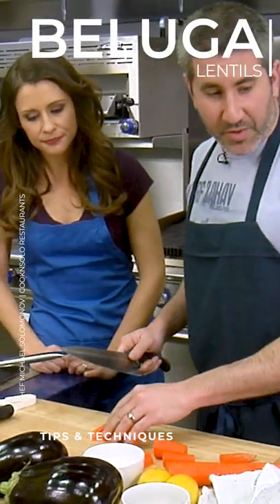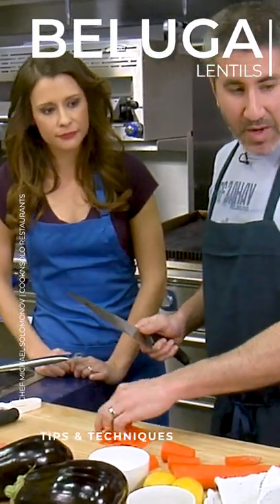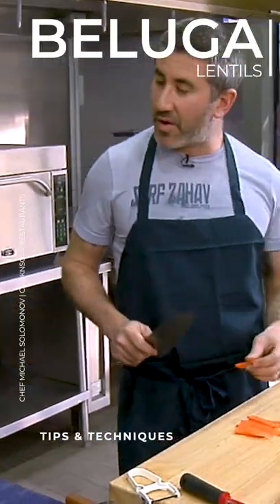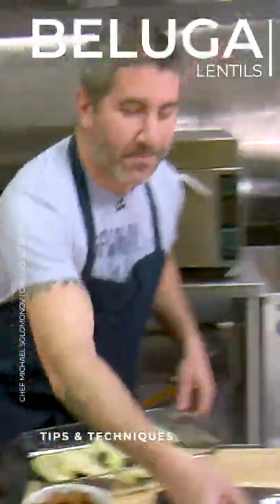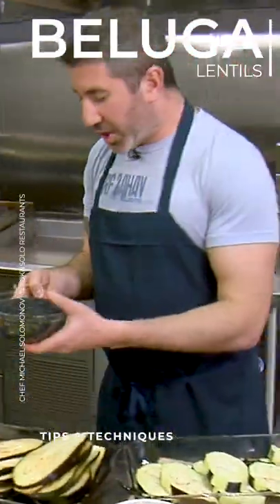Beluga Lentils | Chef Michael Solomonov | Tips